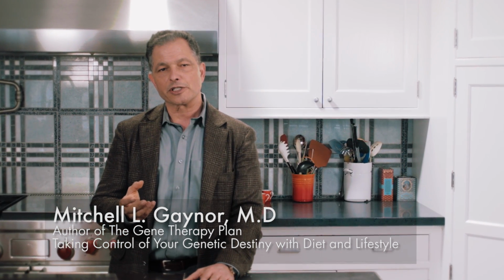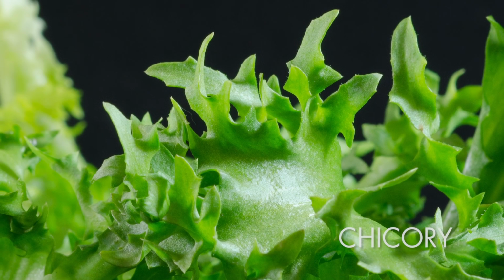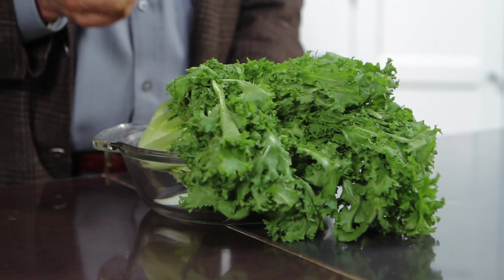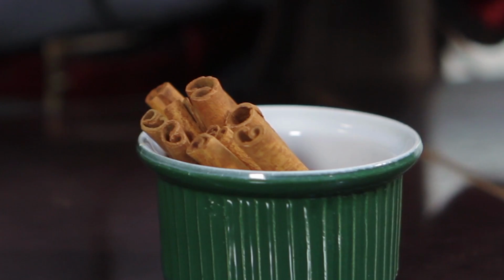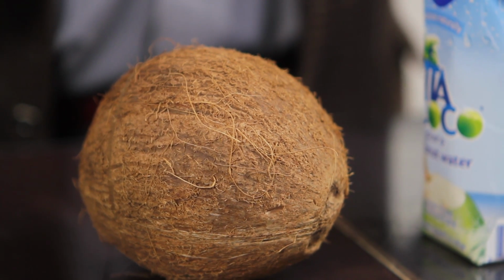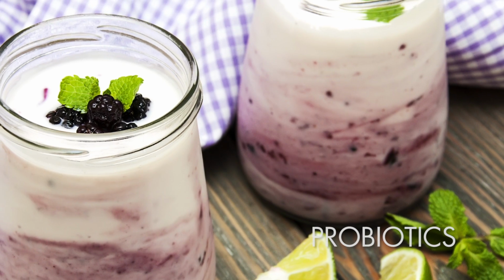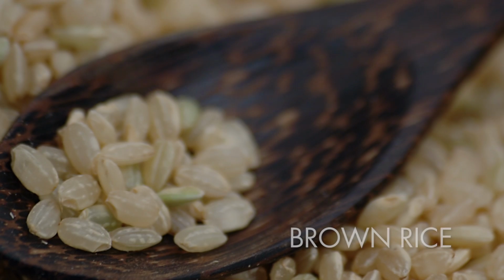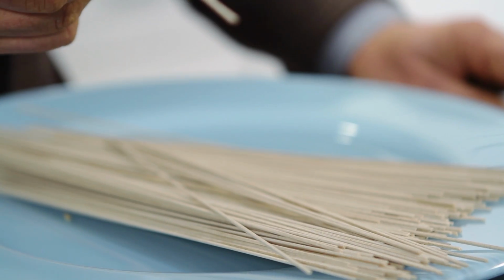How to Prevent Diabetes With These Organic Foods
Roughly 29 million people (or 9% of the population) in the United States has diabetes, according to the Centers for Disease Control and Prevention. Diabetes is caused mainly by insulin-resistance, so the key to protecting yourself against the disease is to lower insulin-like growth factors. When you eat high-glycemic foods, like candy, doughnuts, cake, cookies, white rice, regular pasta, and white bread, your pancreas has to make a lot of insulin and you feel hungry all the time. But there are lots of foods that you can eat that lower the amount of insulin that you need. In this video (and in my upcoming book, The Gene Therapy Plan: Taking Control of Your Genetic Destiny With Diet and Lifestyle, which is being released by Viking on 4/21/15), I discuss the power of chicory, cinnamon, coconut oil, coconut water, radishes, probiotics, brown rice, buckwheat soba noodles, rosemary, and more. I give cooking advice, too. Enjoy!

The Gene Therapy Plan: Taking Control of Your Genetic Destiny with Diet and Lifestyle